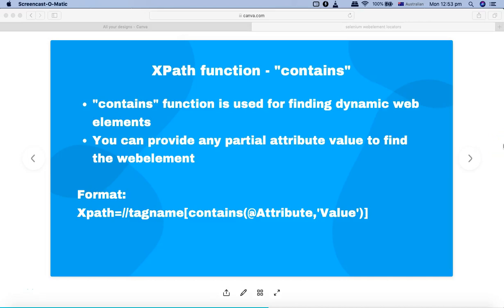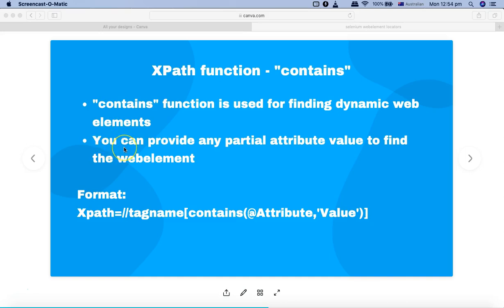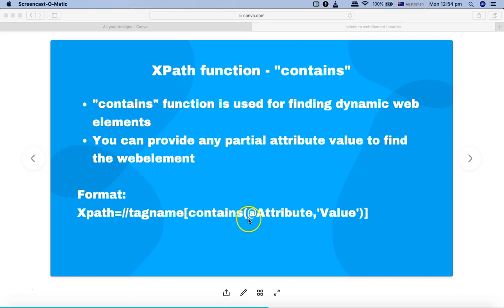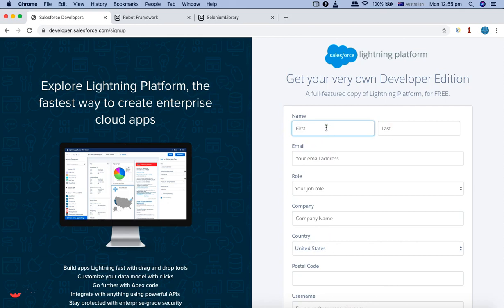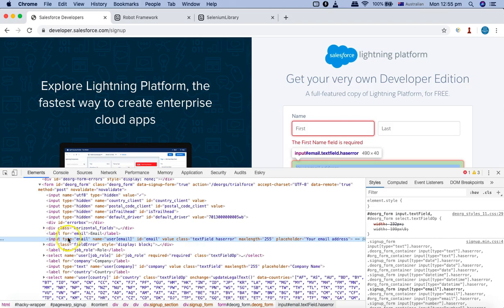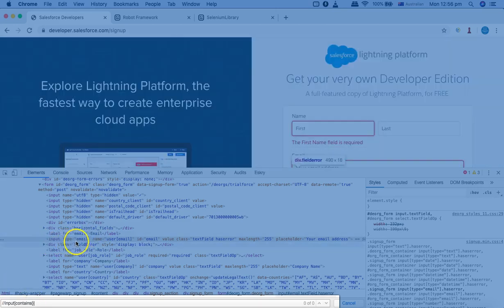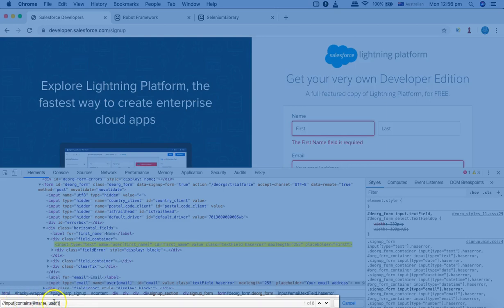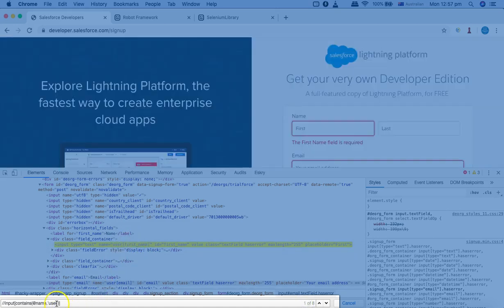Selenium XPath Tutorial #4 - XPath Contains Function with Examples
In this Selenium XPath tutorial we will learn about XPath "Contains" function with examples.

We will understand to identify dynamic webelements on any webpage in Selenium Automation using "contains" XPath function.